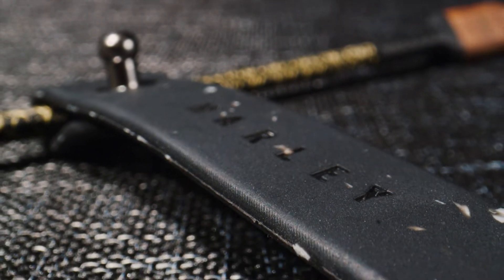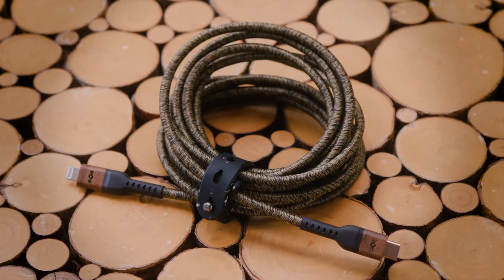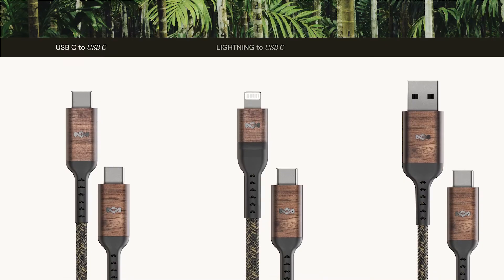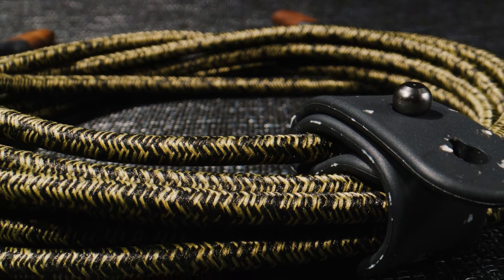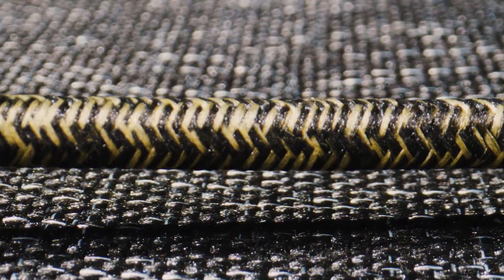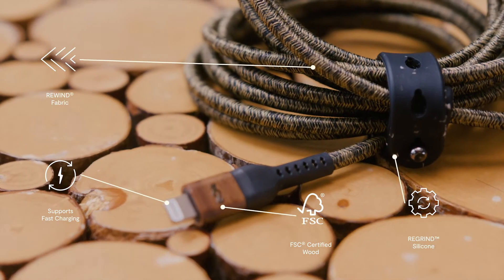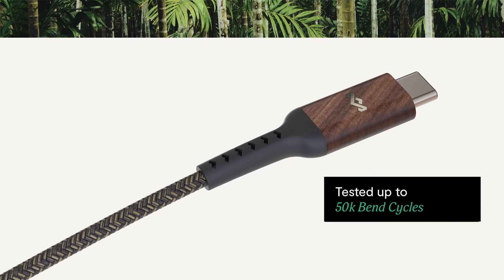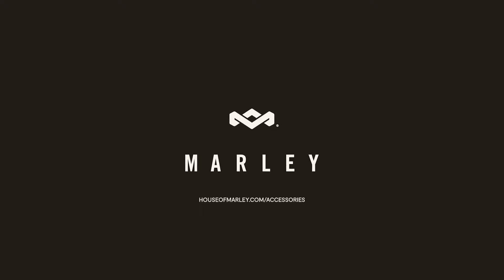House of Marley REWIND Cables